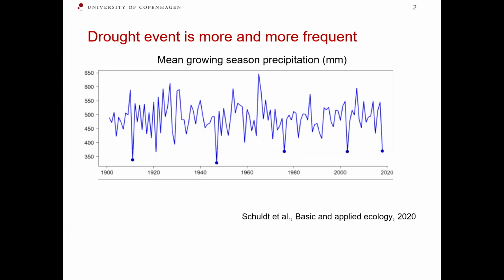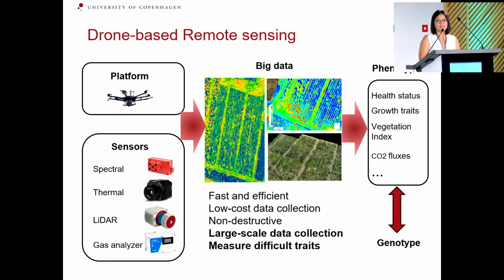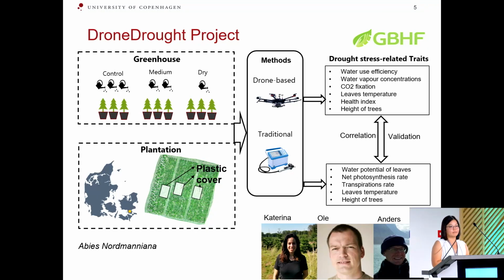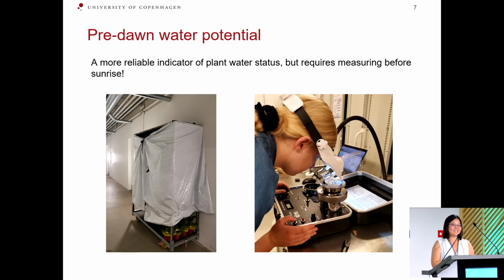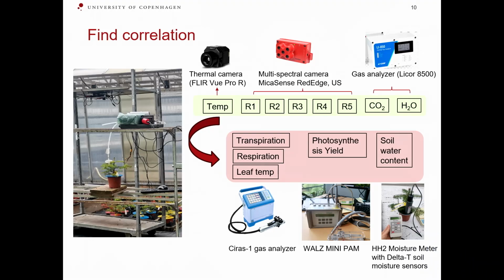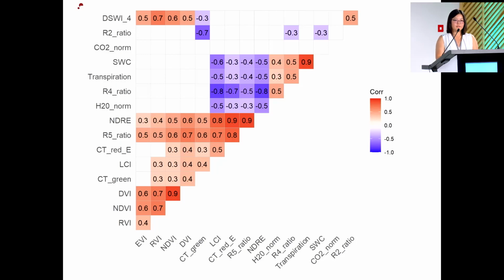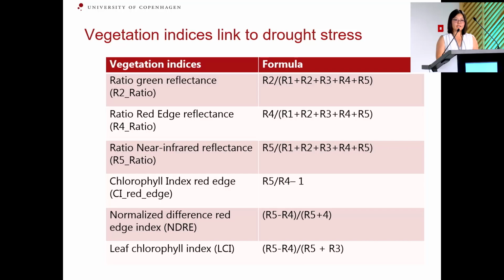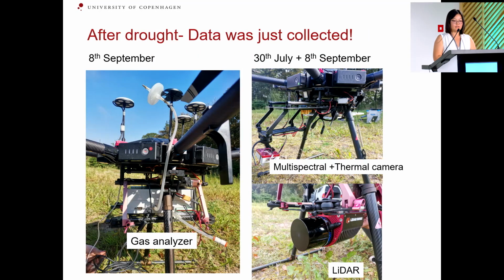EvolTree Conference 2023 – Xu, Jing: Advancing drought stress assessment in trees: a fast and...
Advancing drought stress assessment in trees: a fast and efficient method using drone-based remote sensing technologies